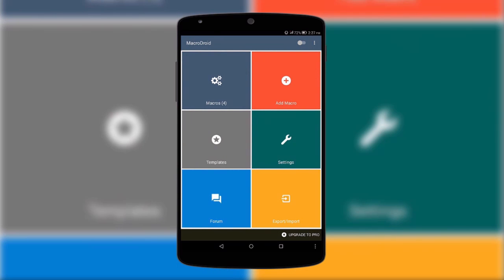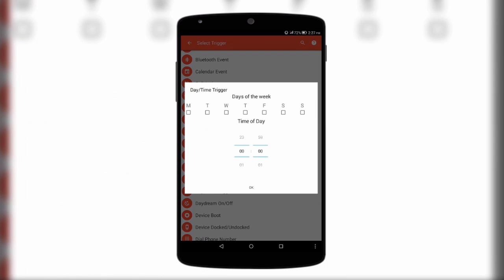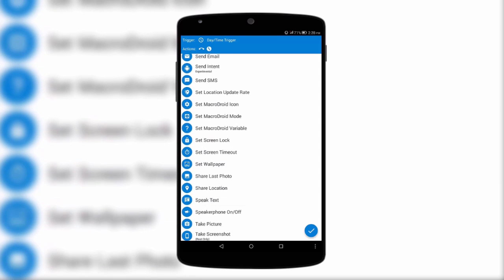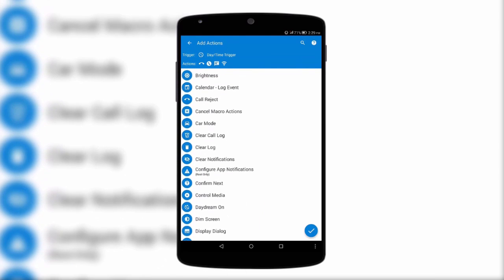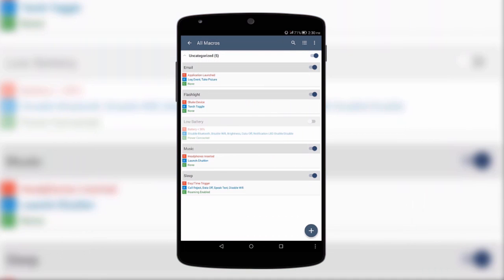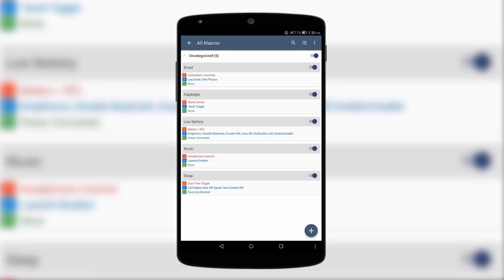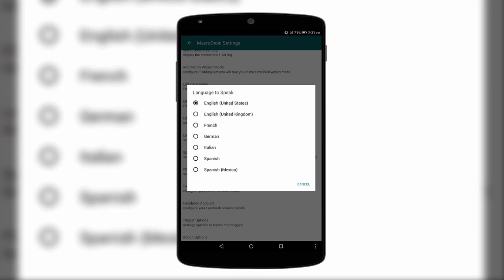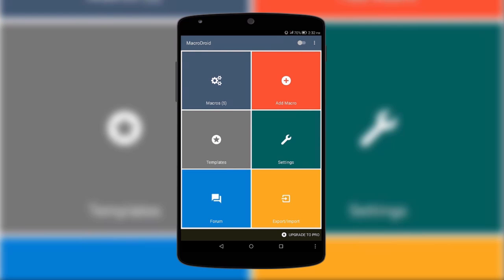How To Automate Anything On Android(No Root) 2016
Android Device Automation Without Root Using This App:
Macrodroid